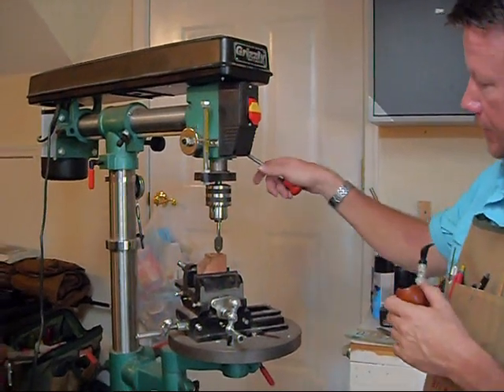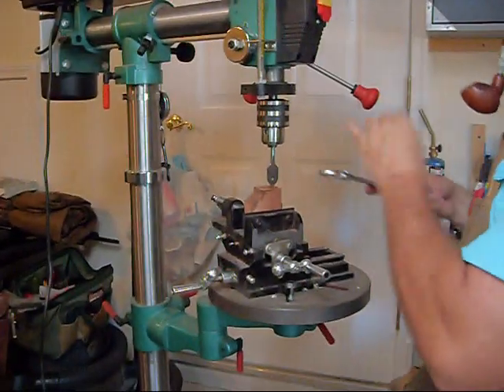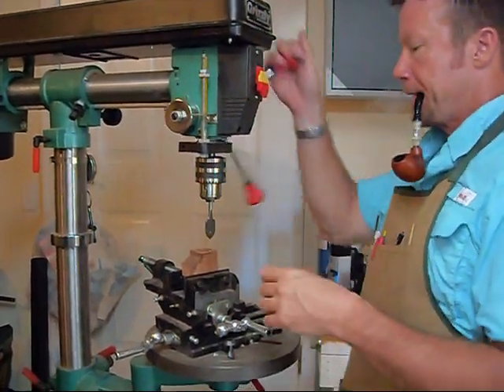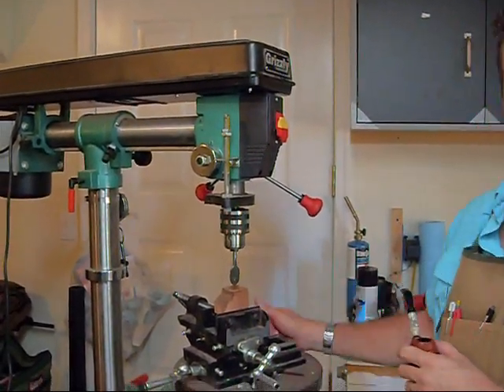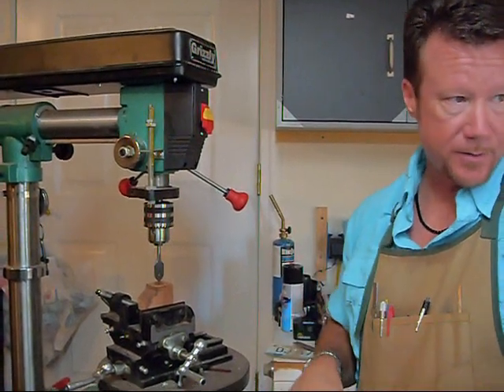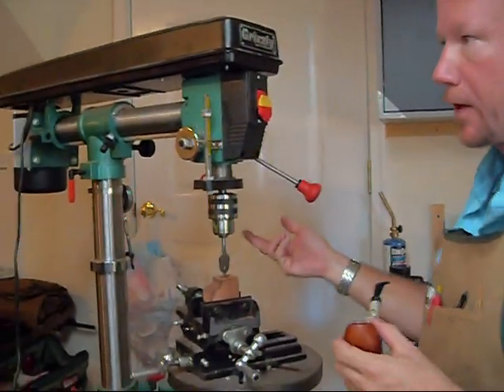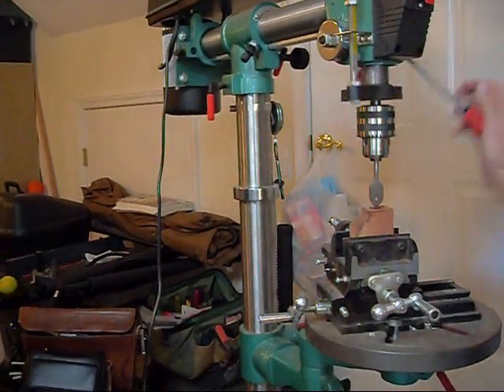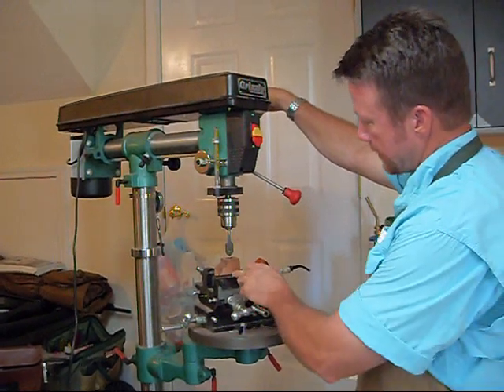An Interview With Pipe Carver Don Fuhr - Drilling the Tobacco Chamber and Setting the Plunge Depth